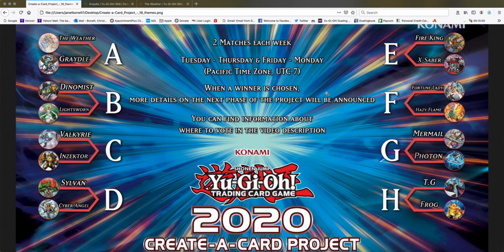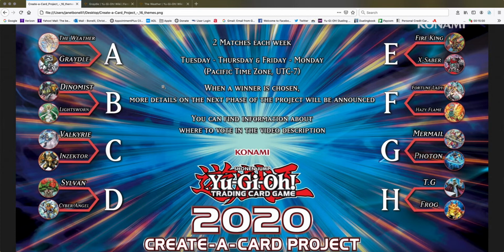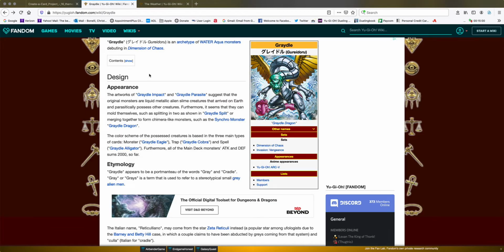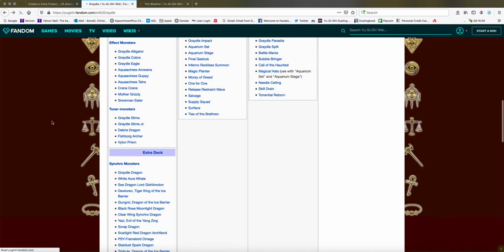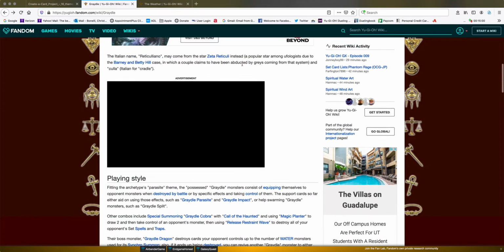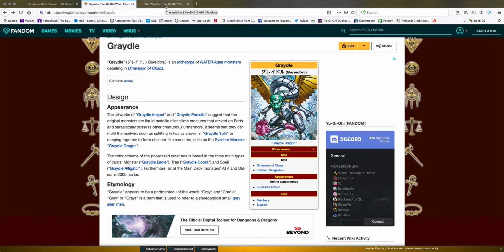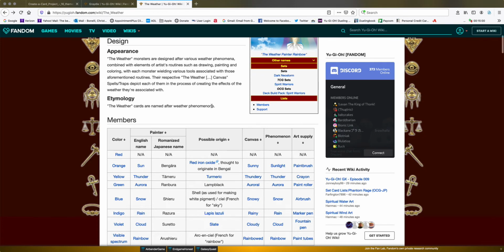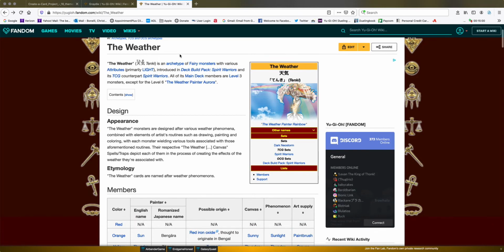Yu-Gi-Oh! Create a Card Contest Analysis - Graydle and The Weather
Today I am going to start analyzing the decks in the current polls and giving you my ideas about what TCG Konami could do to improve the deck.

Place your votes on Twitter here: @YuGiOh_TCG

The poll closes this Monday!